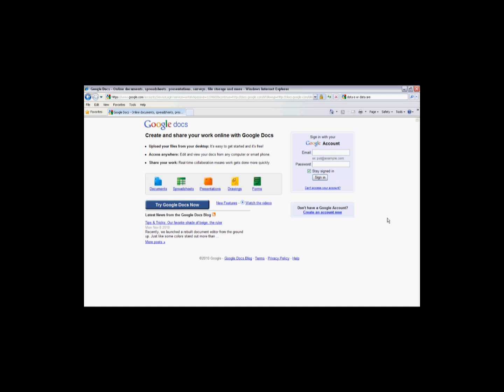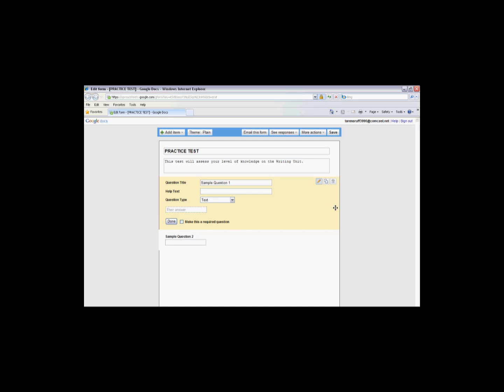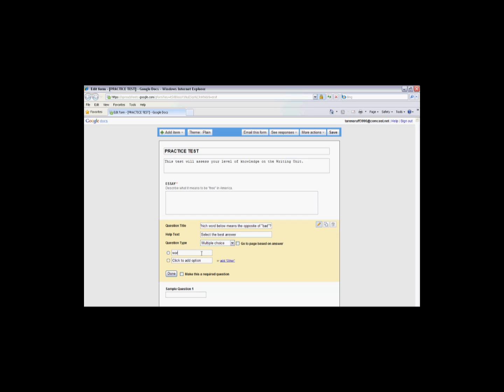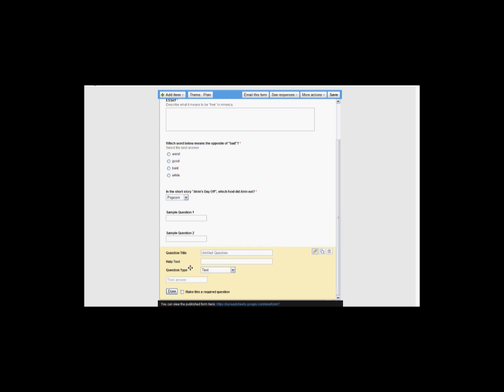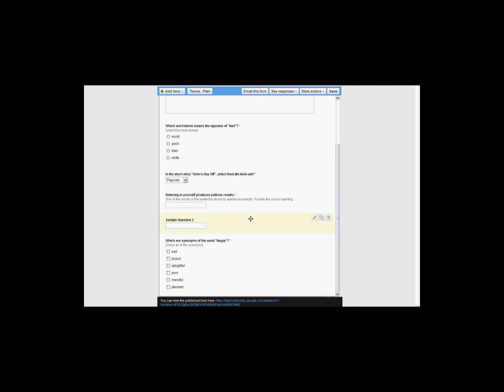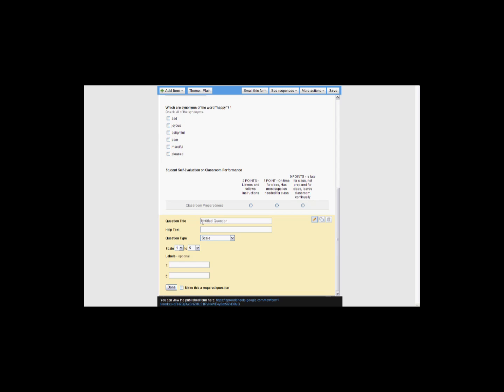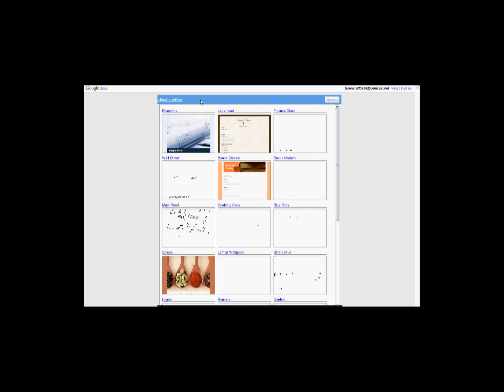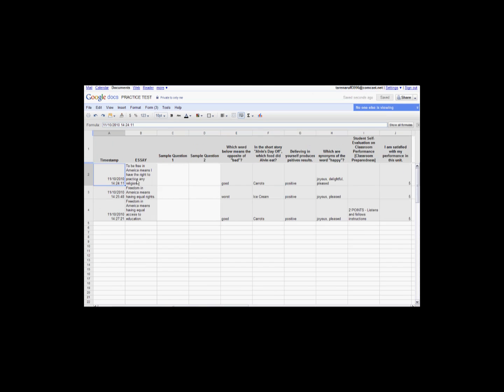Creating a Form in Under 15 Minutes Using Google Docs